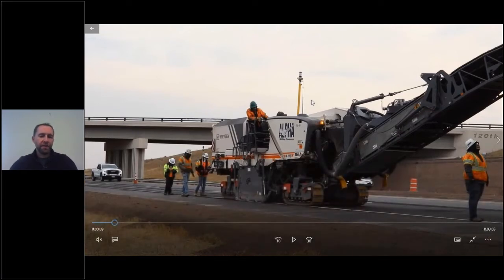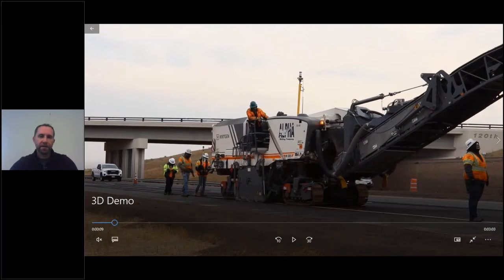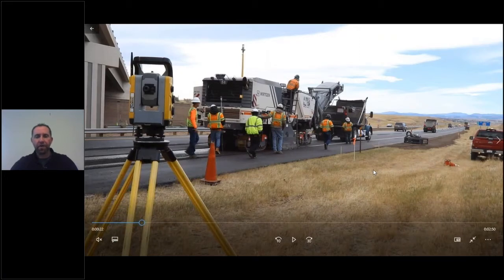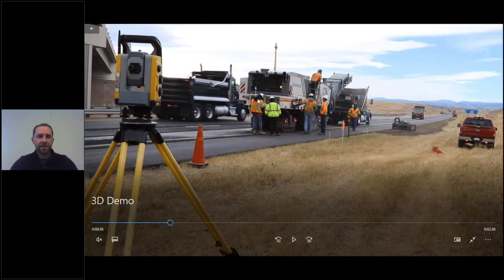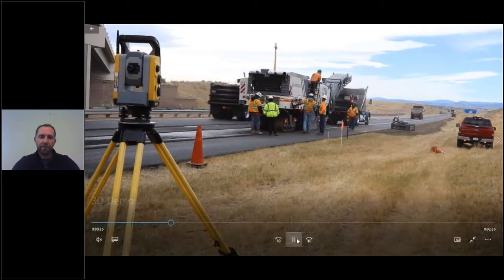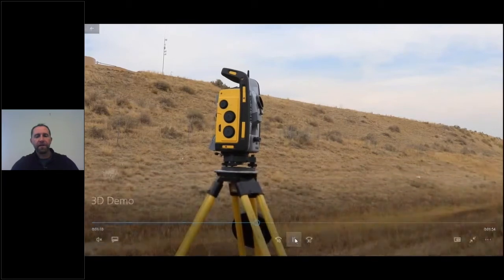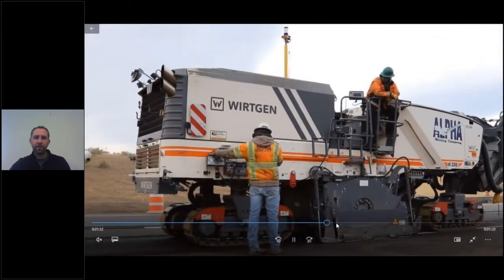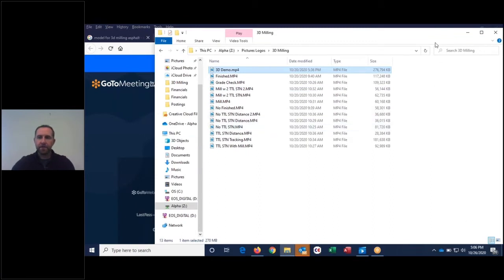Alpha Milling 3D Webinar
The team at Alpha Milling recently hosted a webinar on 3D asphalt milling.  The webinar focused on a recently completed 3D asphalt milling project on the Northwest Parkway tollway on the NW side of Denver, CO.  The webinar was presented with support from CAPA (Colorado Asphalt Paving Association) and attended by contractors and owners in the Colorado market.